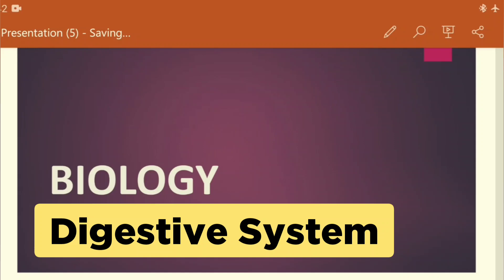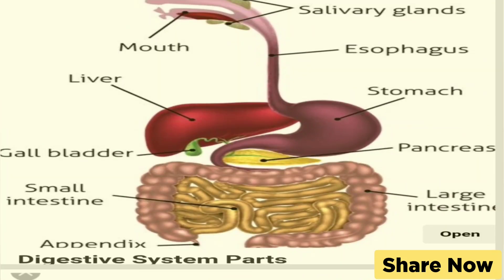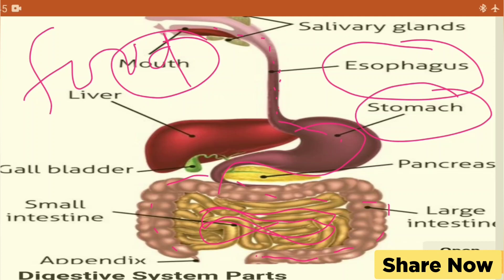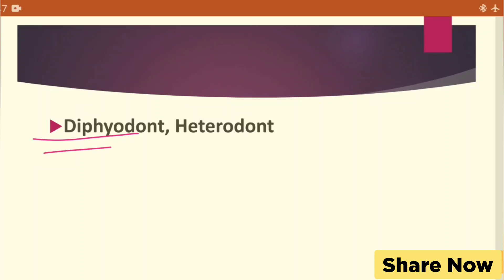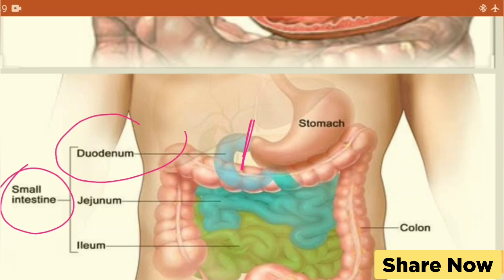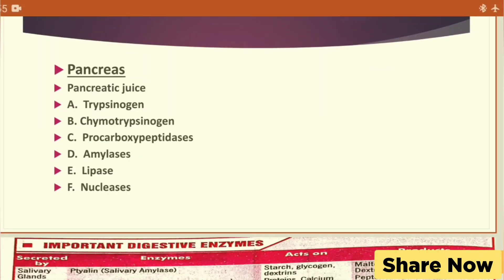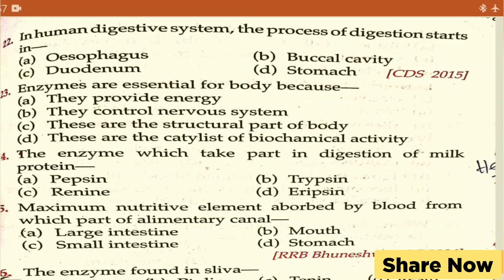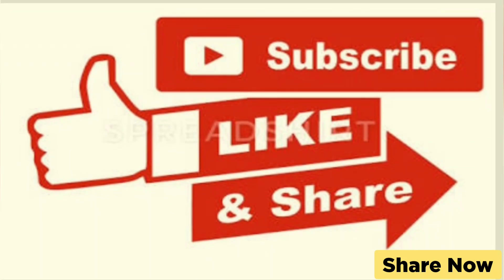Biology|| Human Digestive System|||GK in Odia|| By Pyramid Classes for SSC RAILWAY B.Ed CT Exams.